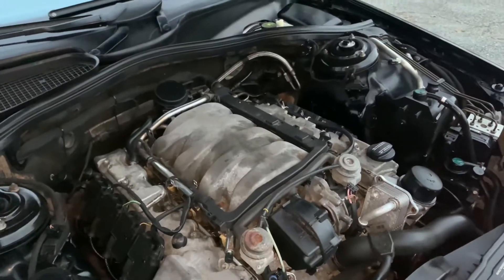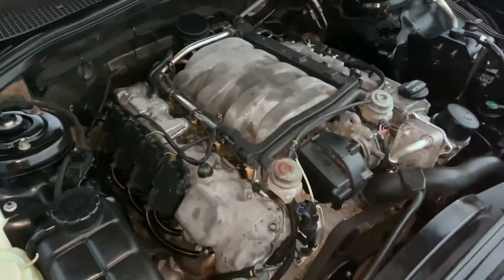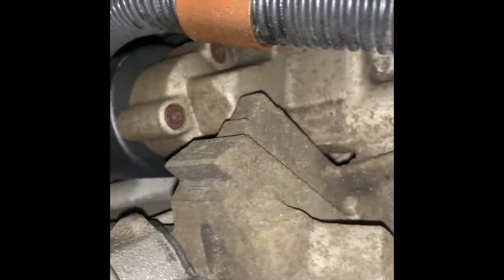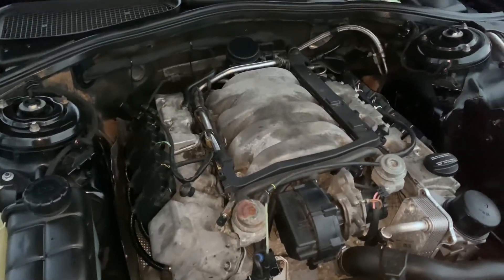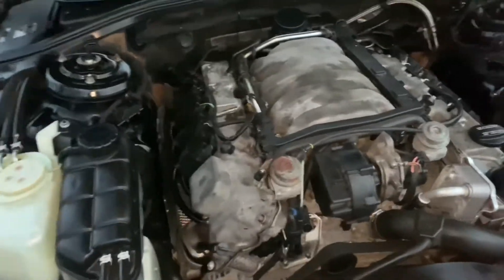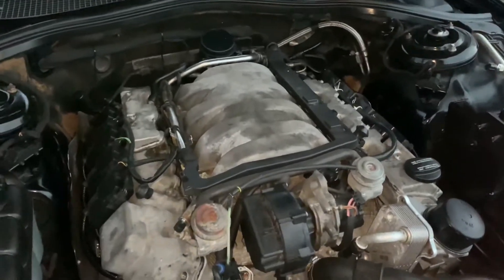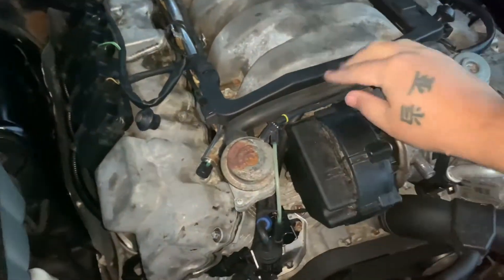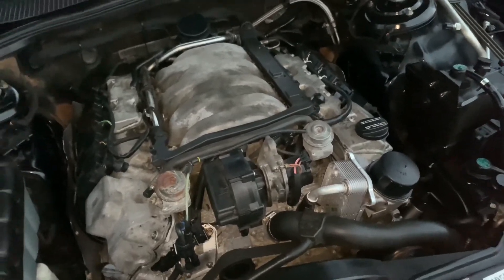Helpful tips to identify possible causes Mercedes obd2 code (p0173 & p0170 )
Mercedes s55 with the m113 engine had code p0173 along with p0173 at the same time wasn’t sure what was going on 🤷🏻‍♂️

P0170 & p0173 are “general “alert codes to indicate
That unmetered air or even fuel is getting into the combustion cycles.. and causing lean or rich fuel trim issues for the computer

Look for any and all hoses to makes sure they are plugged in correctly. Then inspected for hardness, cracks or signs of crumbling decay  ( replace) ASAP

This maybe only one of the probable causes to a fuel trim issue signaling p0173 and p0170 code

Hopefully this my solve your issues or point out solutions along the way..

P.s
as of 08/2022
Found the issue with mine after a year
These codes were  actually the first indicator for the failing/ slow  death of the mass air flow sensor

Replacement of the mass air flow sensor  fixed it
👍 but just as the mass airflow sensor dies a new obd2  code (p0100) then will show. Which means  it died and now get a new one , only use the bosch mass air flow sensor !!